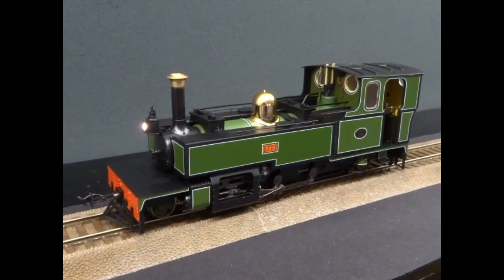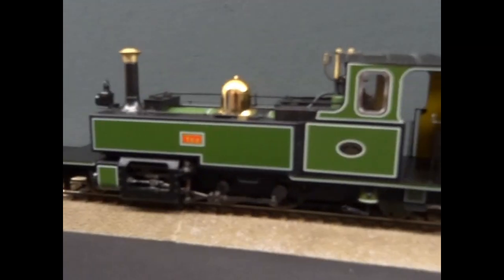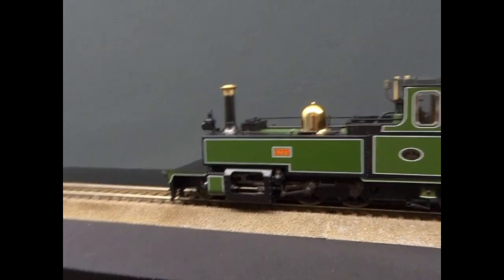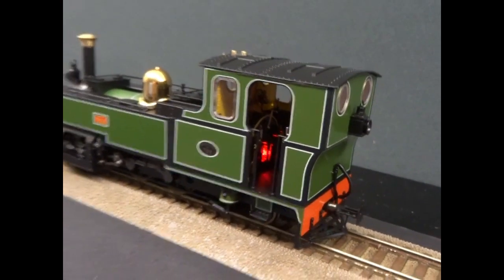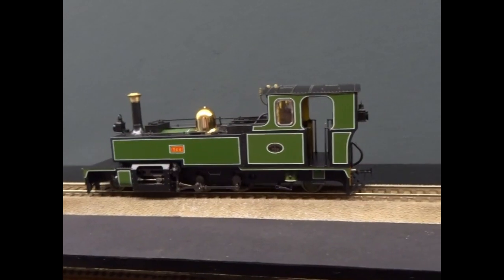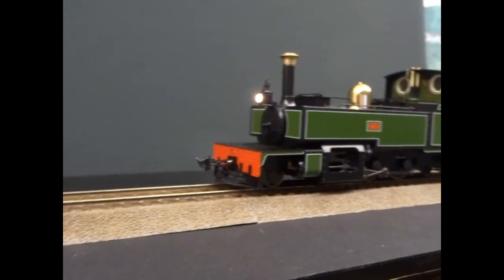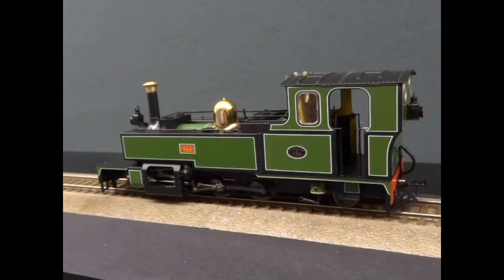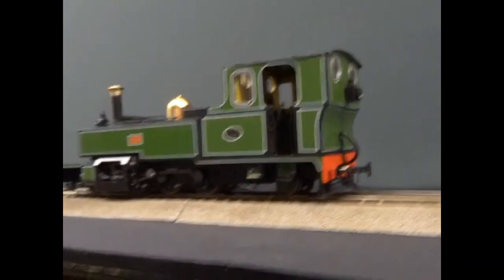Lionheart 7NS 005S O 16 5 Manning Wardle DCC Sound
The Lionheart Lynton and Barnstaple Manning Wardles  are now arriving with sound
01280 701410